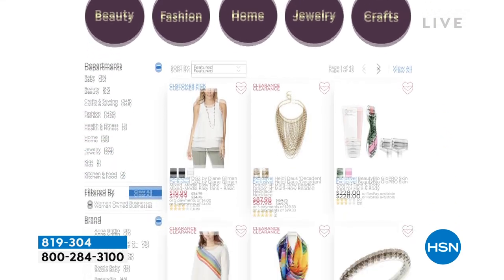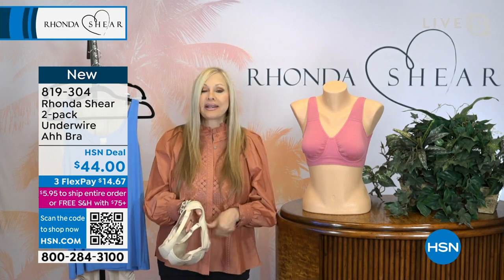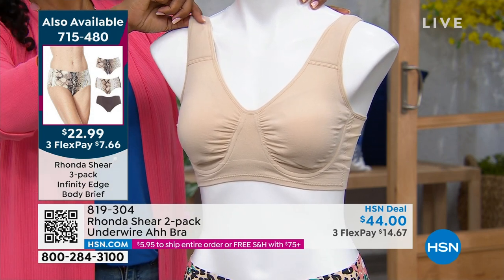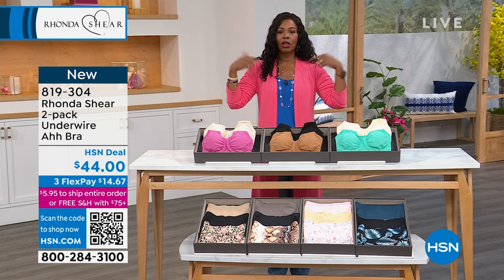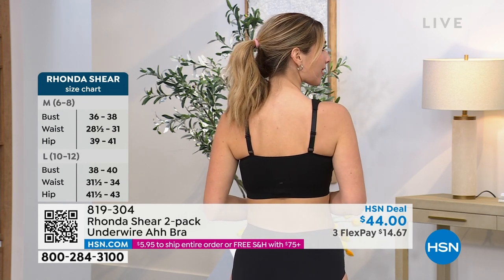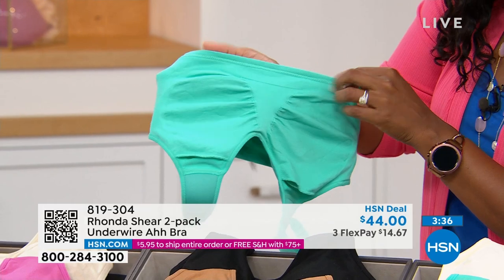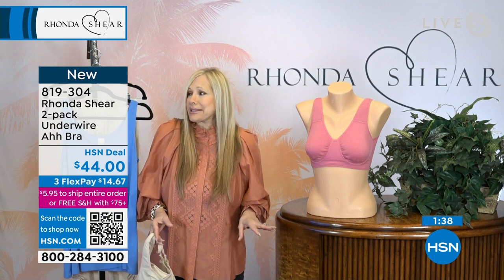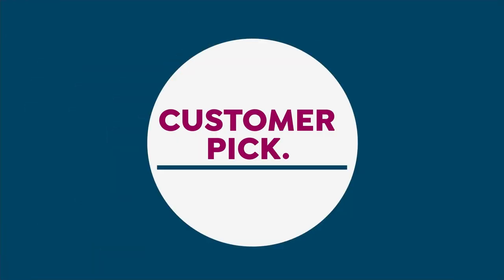Rhonda Shear 2pack Ahh Underwire Bra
Why are they called unmentionables? These supersoft, supremely comfortable leisure bras from Rhonda Shear will have you singing their praises from the mountain top (or at least the top of your culdesac) with their underwire support and soft, seamless construction.